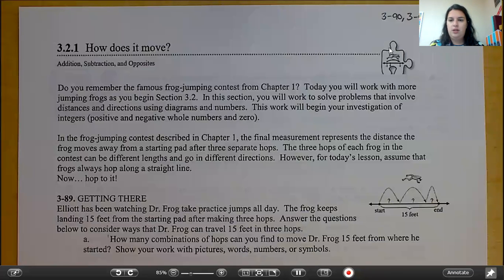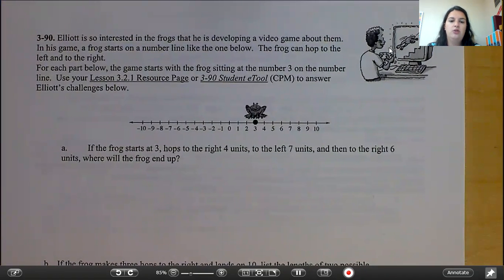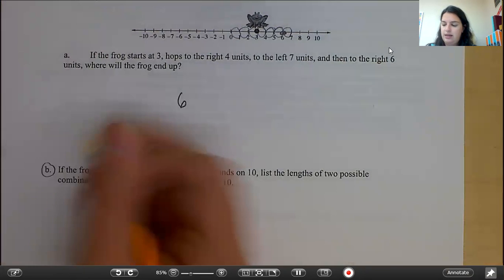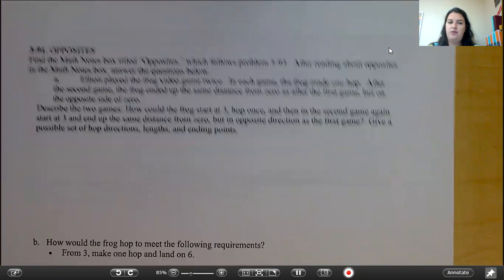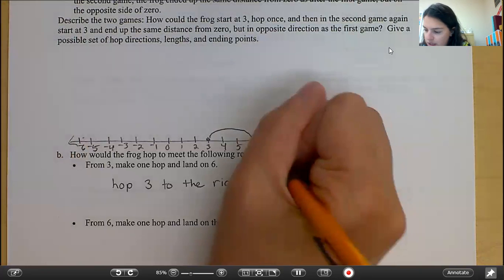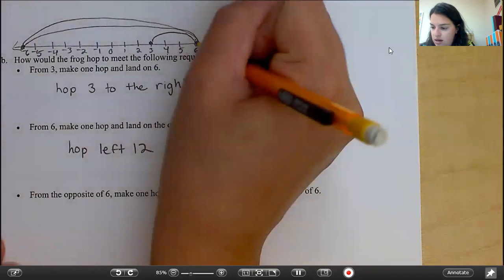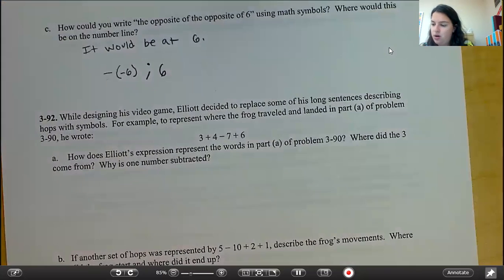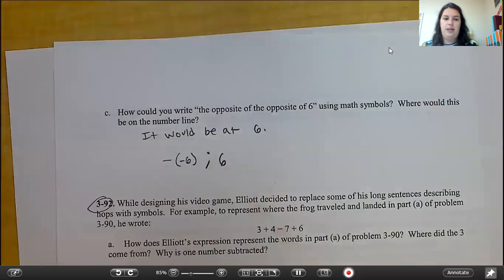6th Grade Lesson 3.2.1